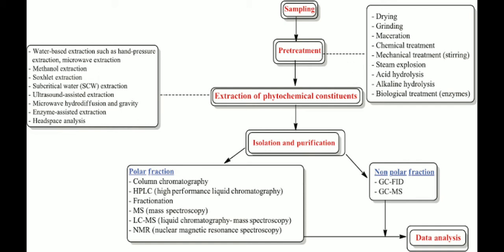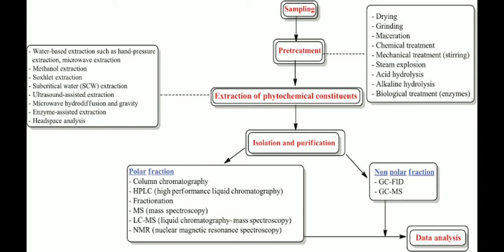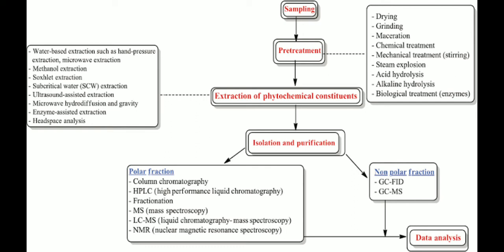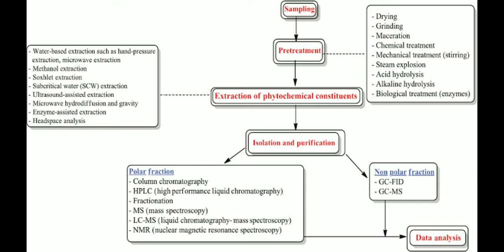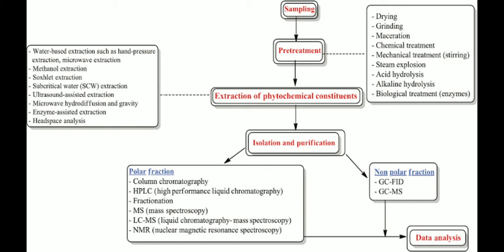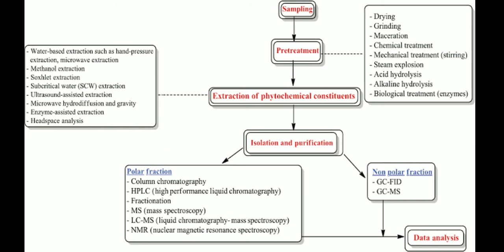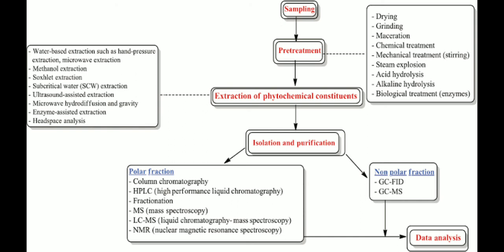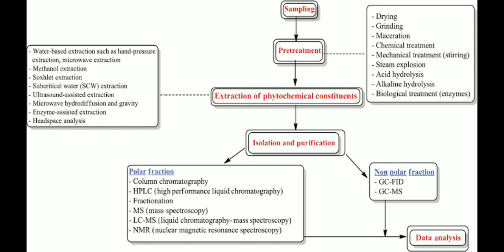GPAT Concepts | Pharmacognosy Concepts